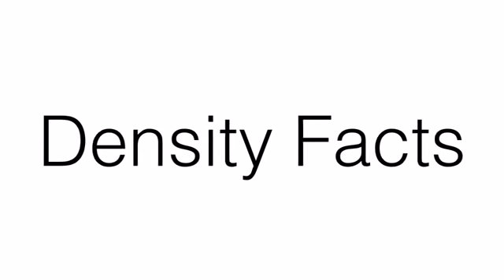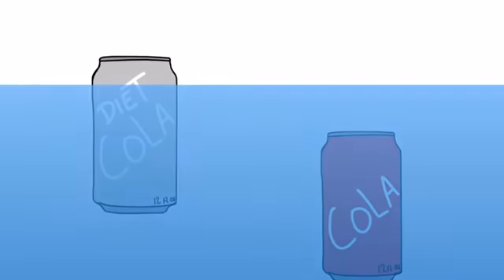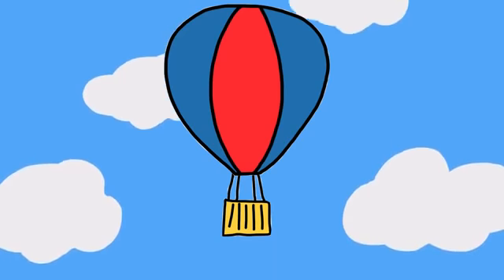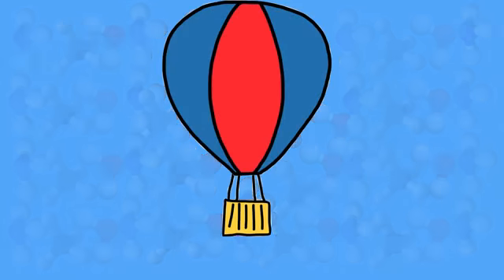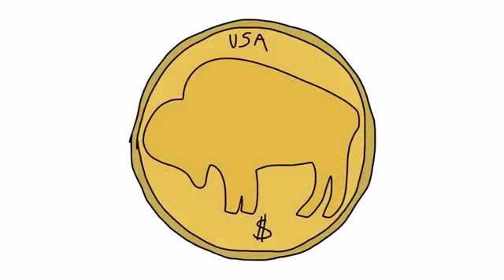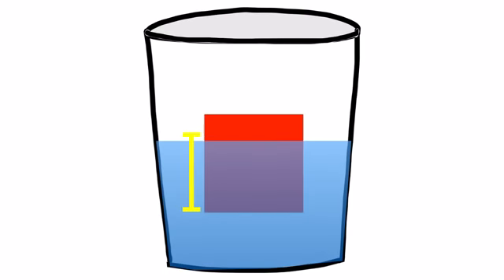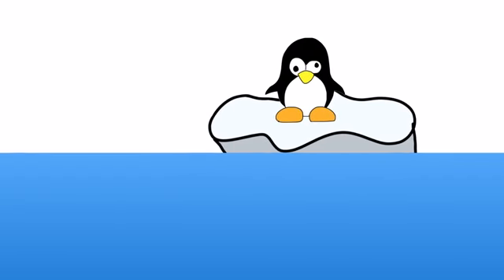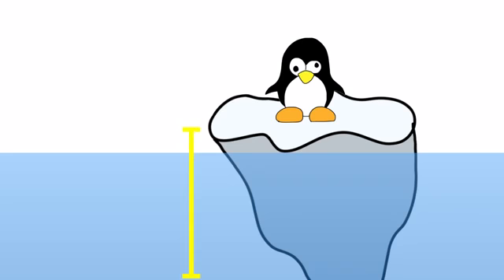FIVE FACTS ABOUT DENSITY